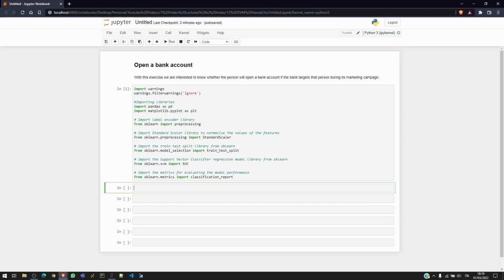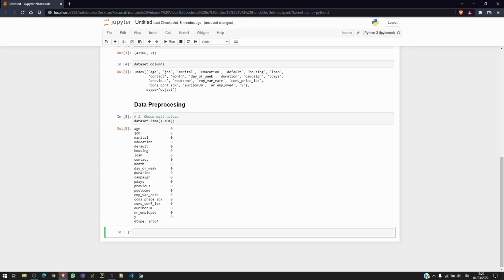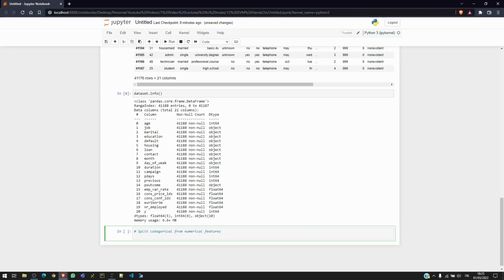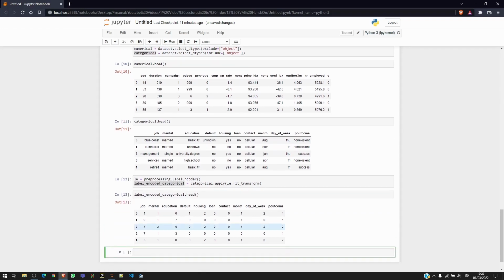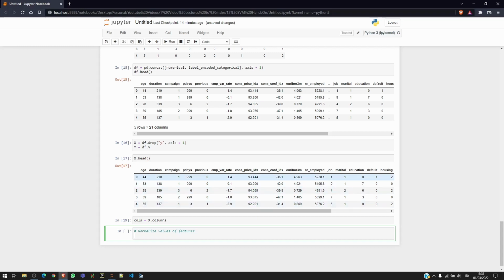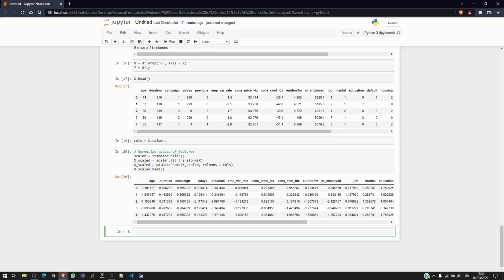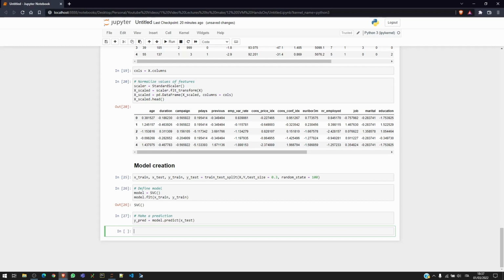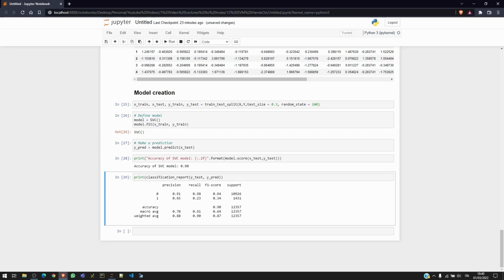Implement Support Vector Machines (SVM) in Python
In this video I will implement the SVM Machine Learning model on a real dataset using Python. We will see which frameworks should be imported, transform and prepare the data of the dataset to be ready for use by the model and at the end create and check the performance of the model.

an Attribution 4.0 International License.